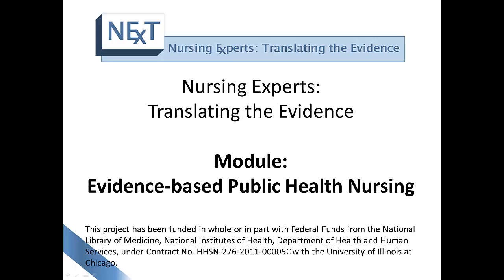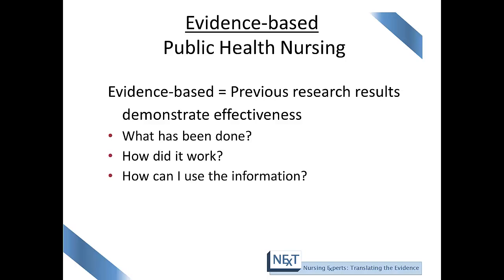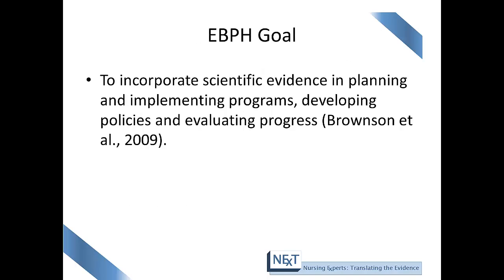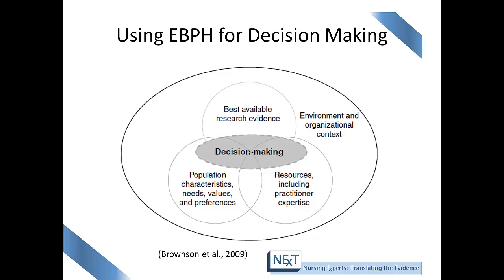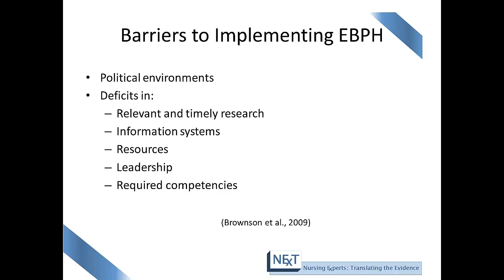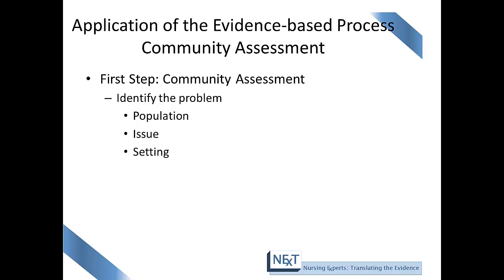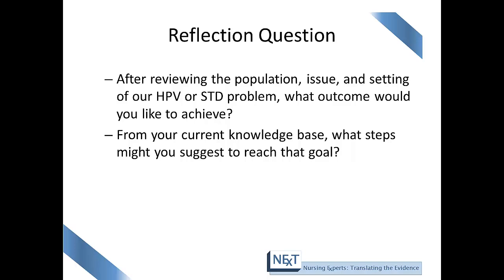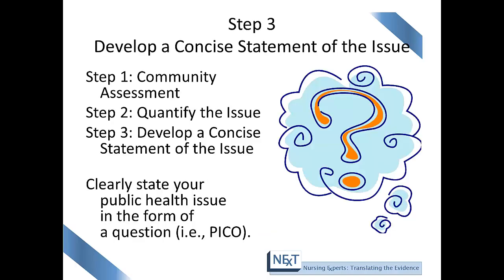NExT_Evidence-Based Public Health Nursing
Nursing Experts: Translating the Evidence (NExT) - Evidence-Based Public Health Nursing lecture
This lecture is part of the NExT Online Course Module. To find out more about this project or to take the full course for free, please